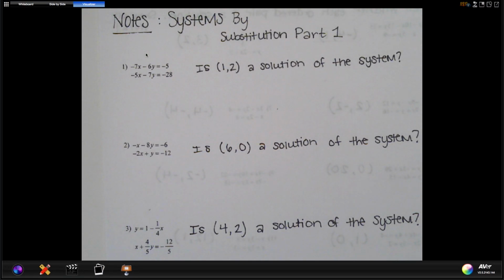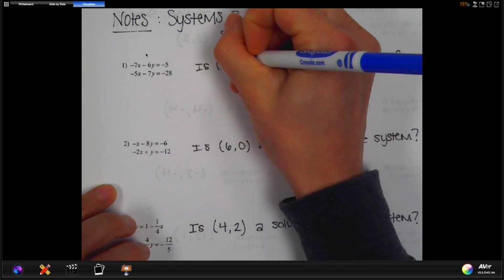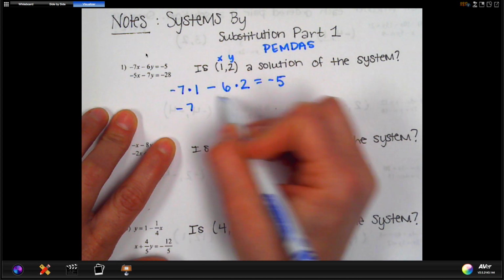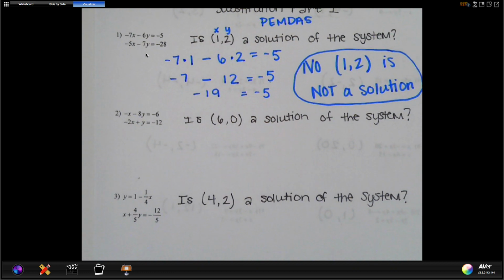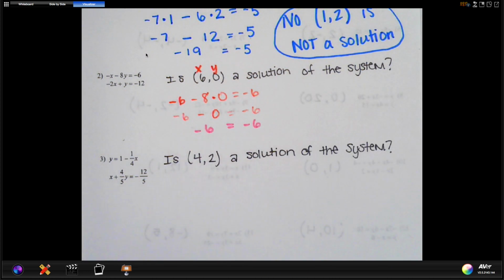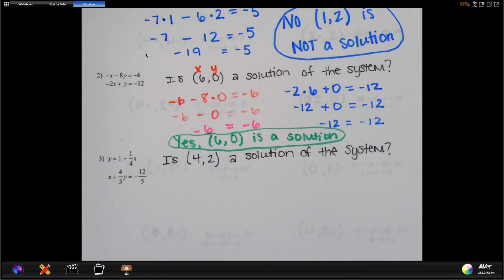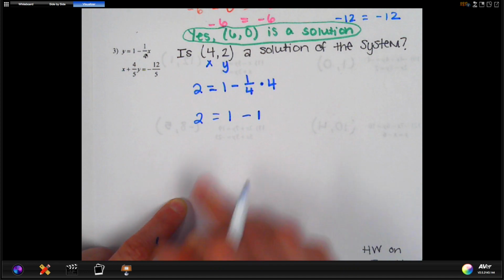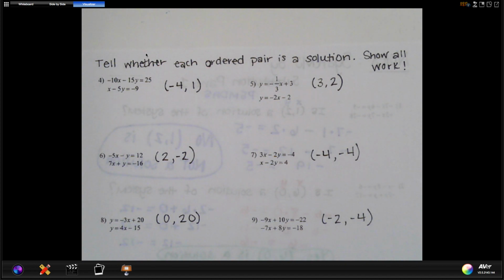Math 8 Systems by Substituting Ordered Pairs